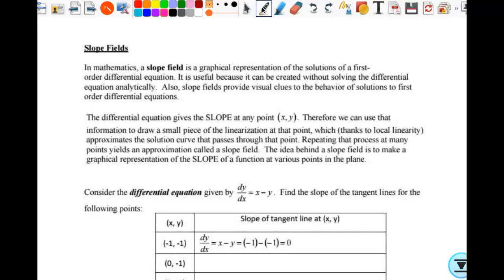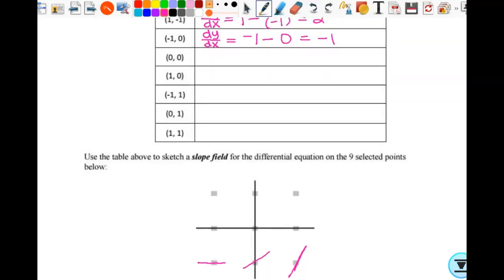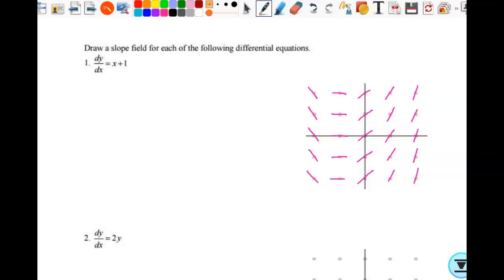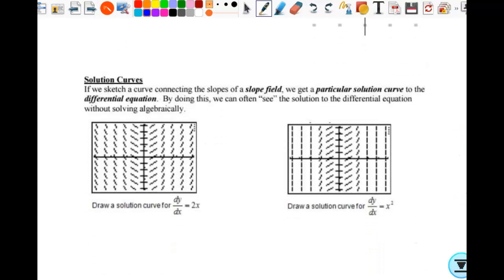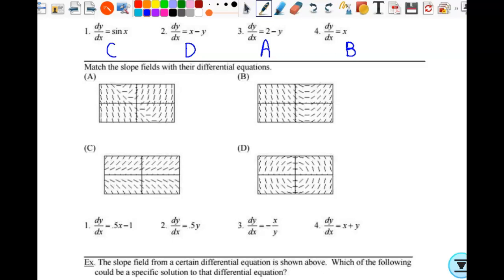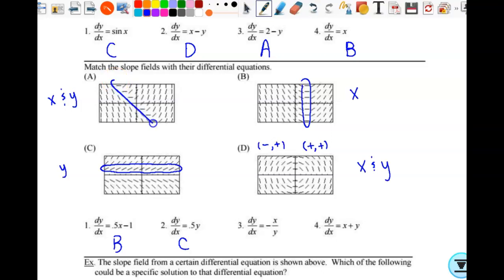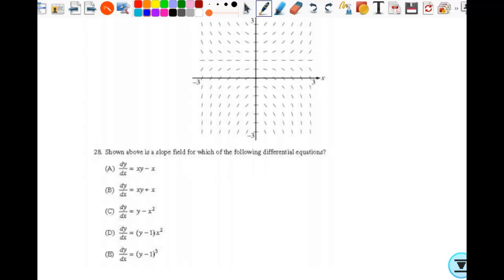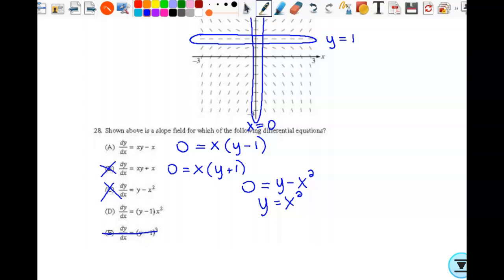Slope Fields 2223